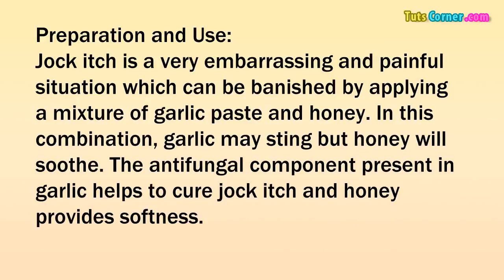Home Remedy for Jock Itch medium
Top 15 Incredible Natural Treatments for Jock Itch that Cure Jock Itch Fast: